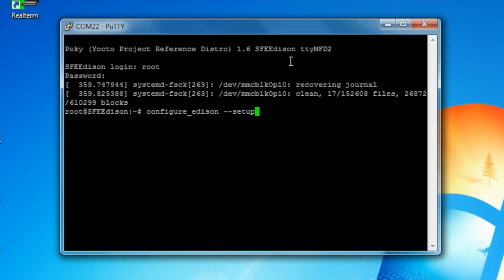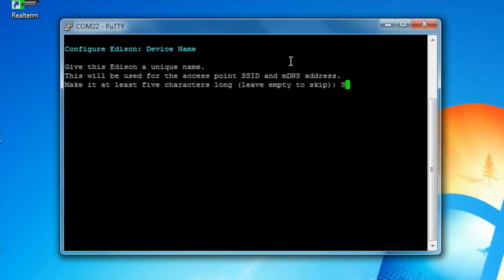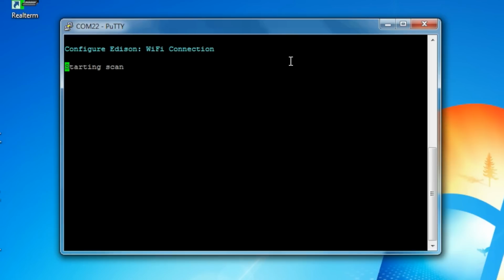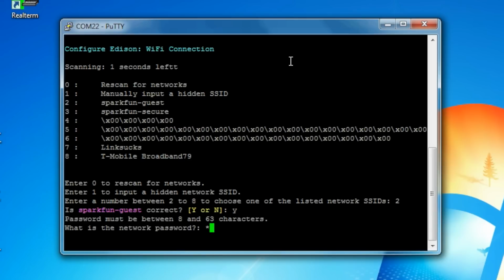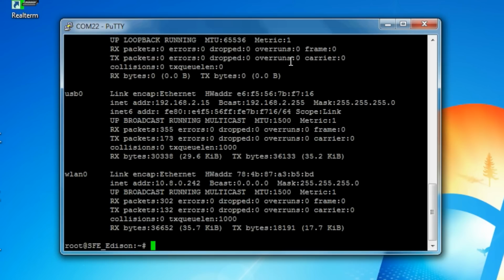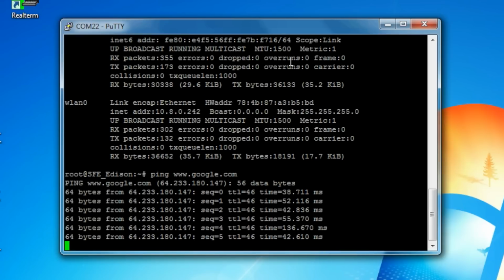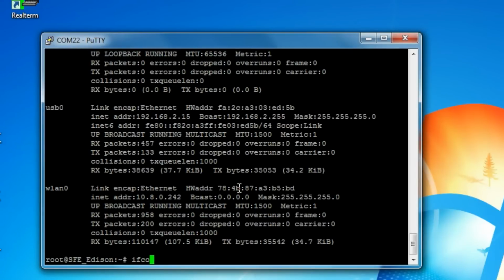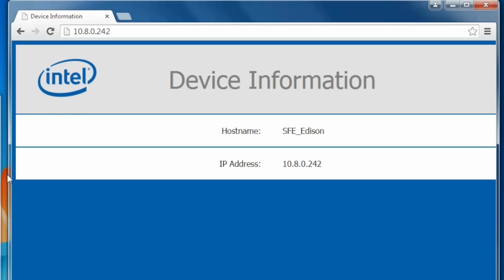Getting Started with Edison Part 4: WIFI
In part 4 of SparkFun's Getting Started with Intel Edison series, Shawn shows us how to get wifi up and running on the Edison. In a later episode, he'll use this to interface the Edison with smart phone apps.